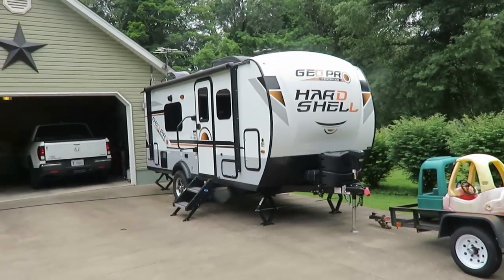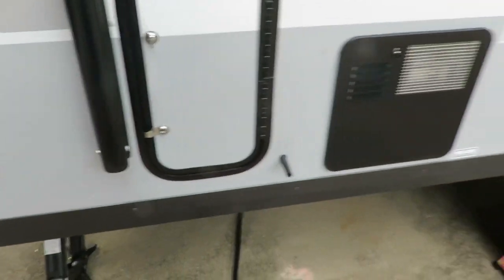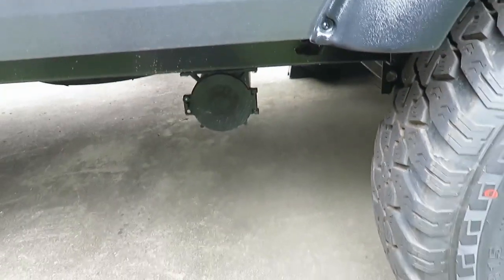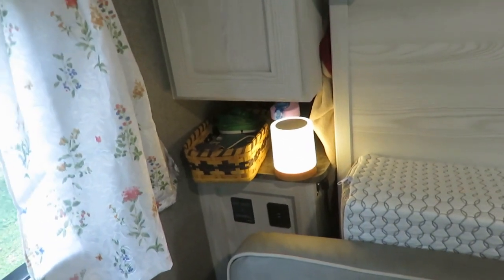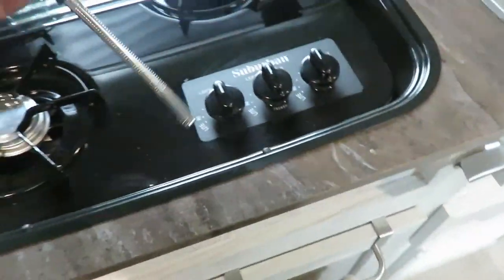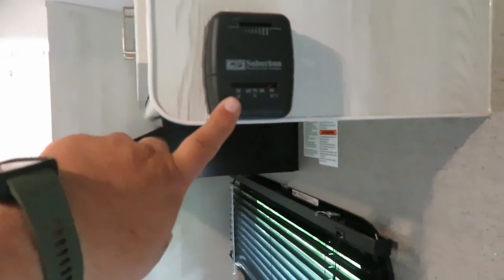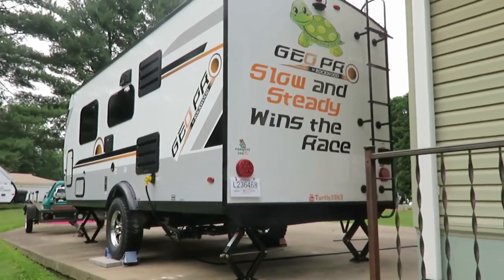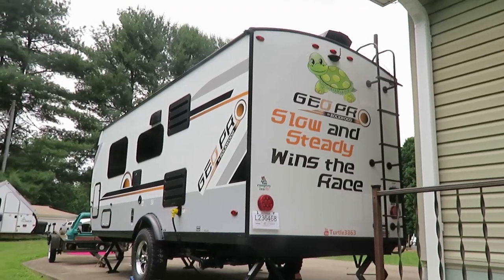Preparing for our Maiden Voyage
We just purchased a Rockwood Geo Pro 19FD and  for us this is a big upgrade from our base Aliner Scout Lite. There were many thing to figure out and on what to have and how to run before we headed out for our maiden voyage. We were also surprised to see some basic things that we had to have to use this camper where not part of the starting package.  Join us as we prepare for our first camp out in this amazing rig.

*Items that we had to buy just to get to go out on our first trip (NEEDS).
1. Water Hose
2.
3. Lighter for gas stove
4.

* These our the things that we (WANTED) and recommend before first camp.
1. Hitch Lock
2. Lug wrench
3. Jack to change tire